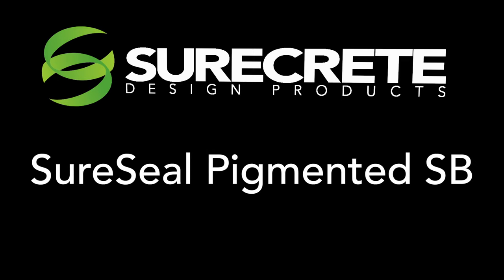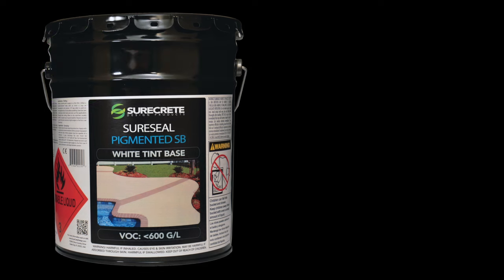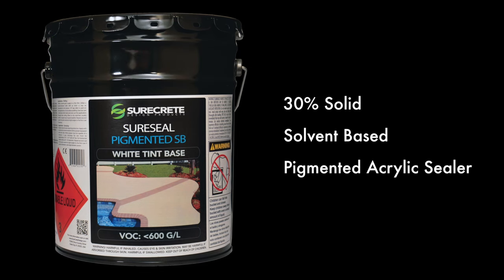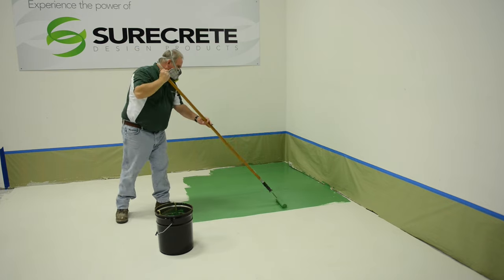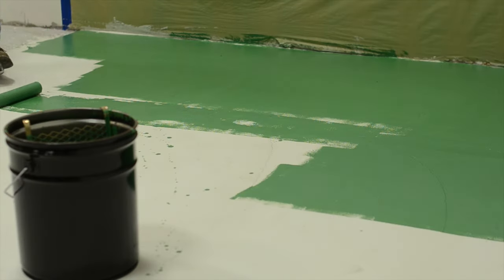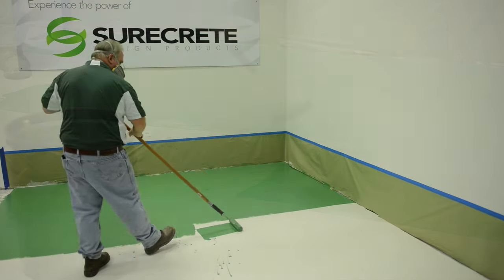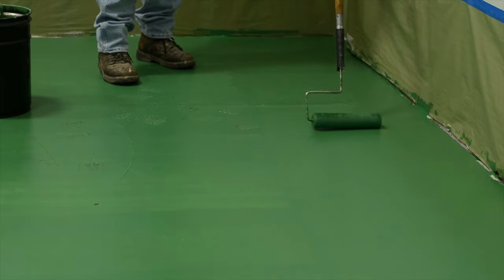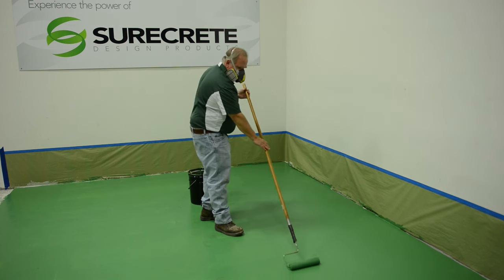Colored Driveway Acrylic Concrete Sealer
Solvent and Water Based Acrylic Concrete Driveway and Patio Sealers
When you’re looking to protect exterior concrete, there’s just one type of sealer that you need: Acrylic. That being said, there are many different types of acrylic sealers, any one of which could be the best sealant for your concrete.

If you live in a climate that deals with lots of overnight freezing / daytime thawing temperature differentials, you should consider using our line of premium HS Series solvent acrylics (available in 20% and 30% solids versions). Specifically formulated for superior penetration, these sealers are better suited to deal with the moisture changes inherent in a freeze/thaw environment. These are also the products we suggest if you are looking to go in a more eco-friendly direction, with lower VOC options made available.

Our most cost effective sealers are in our Super Series line, available in a 20% and 30% solvent acrylics, as well as a water-based and low-luster water-based acrylic. These products can provide superior protection without breaking the budget.

Whether you need to protect a beautiful new patio overlay, or simply need to reseal an existing driveway or sidewalk, we’ve made the perfect sealant for your project readily available at any one of our many stocking locations located conveniently all over the United States